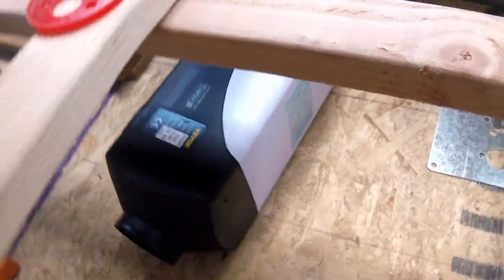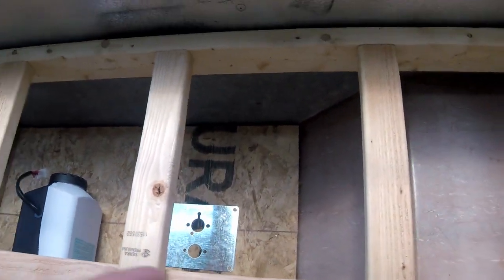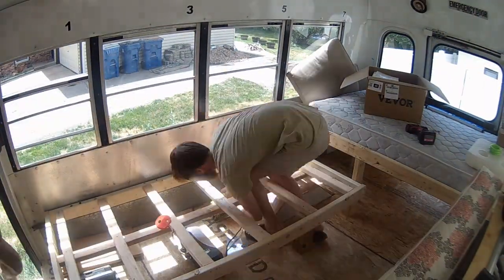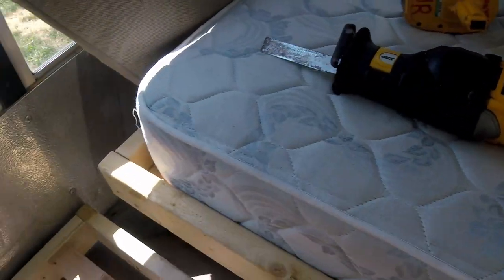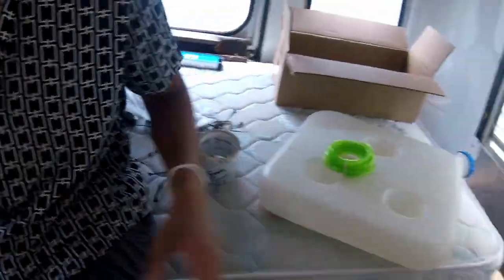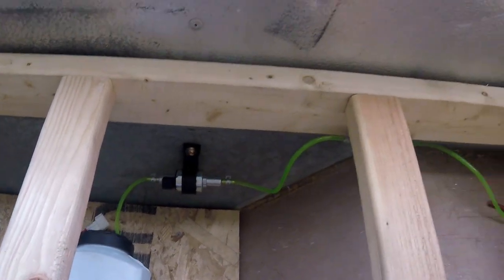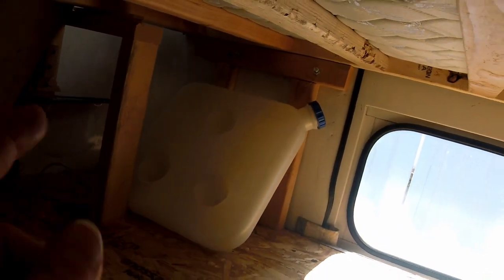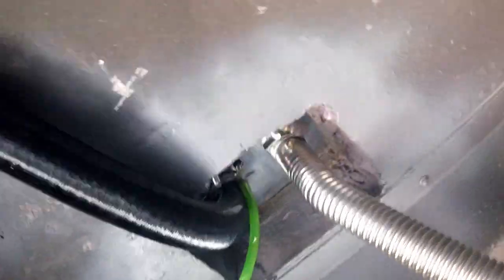Installing a Cheap Diesel Heater in My Short Bus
Hey guys in this video I'm installing a diesel heater in my bus (full video)

This is the link to the heater I got (Vevor Diesel Heater on Amazon)